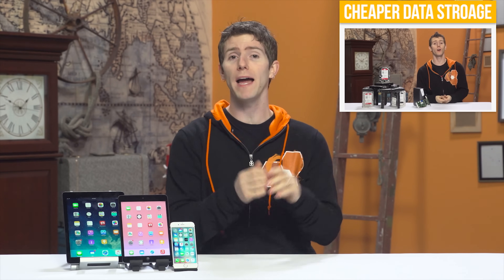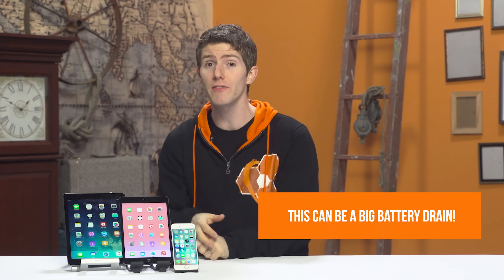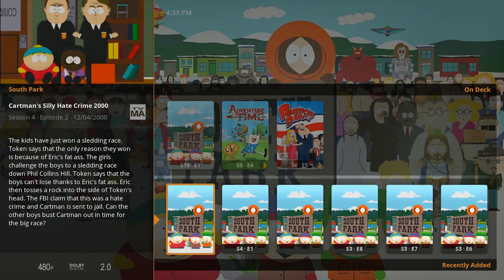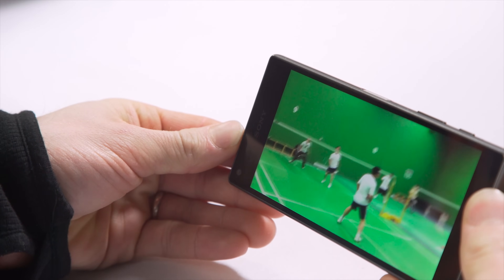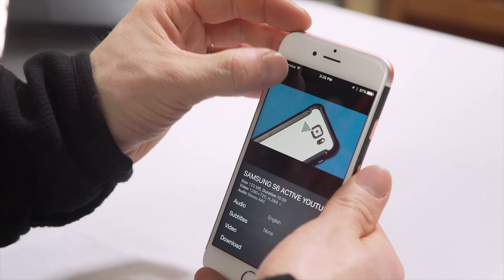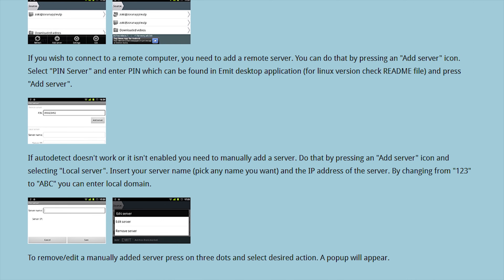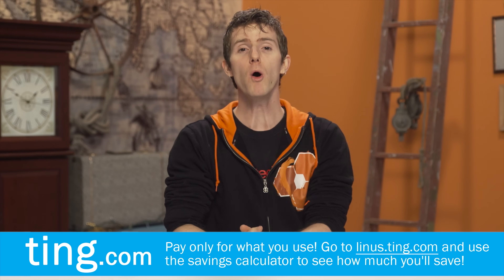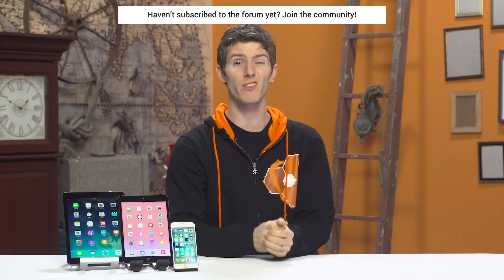Stream your home media files away from home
Many people overlook a pretty awesome secondary use for a NAS - media streaming! But that isn't quite so useful if you can't view those files away from home...